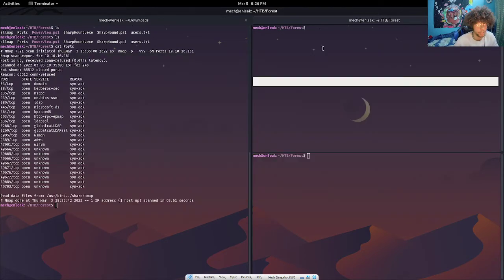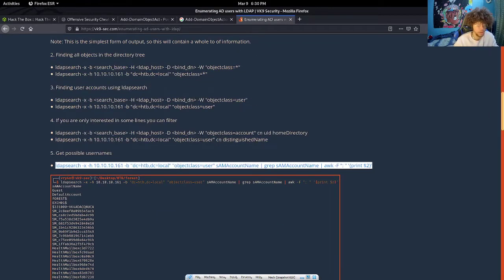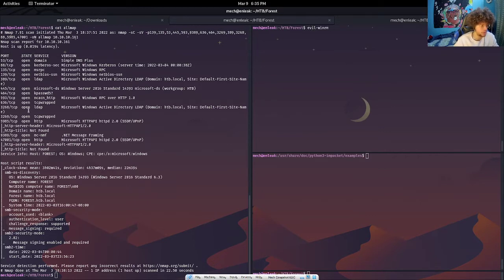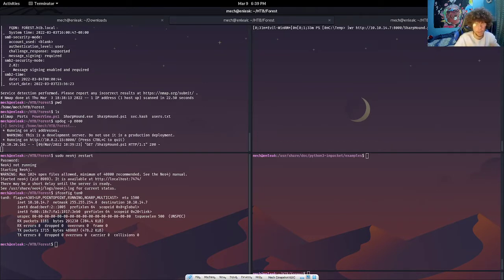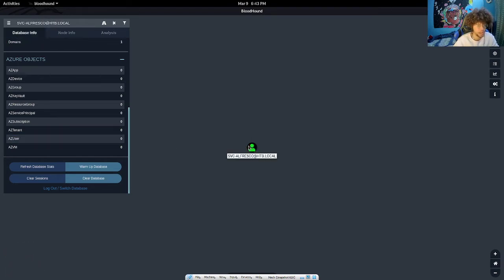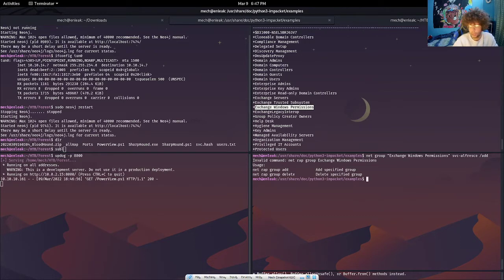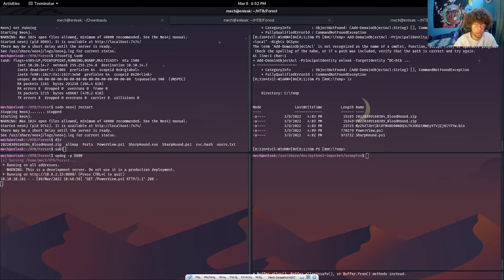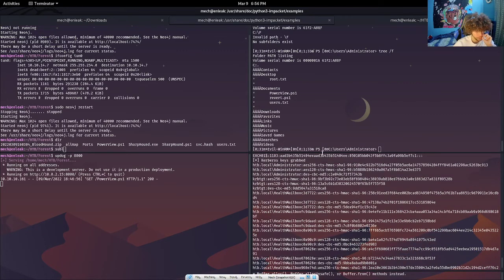ASREPRoast, BloodHound, Impacket, DCSync - Forest @ HackTheBox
[ About ]

This is purely educational content.